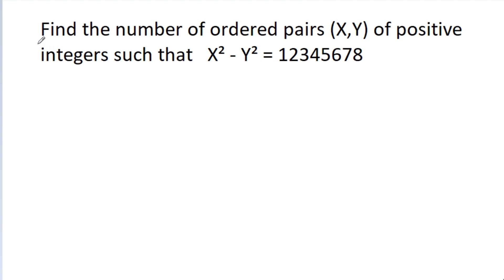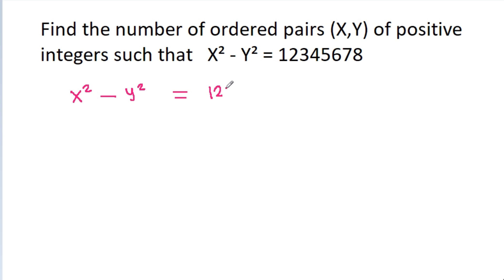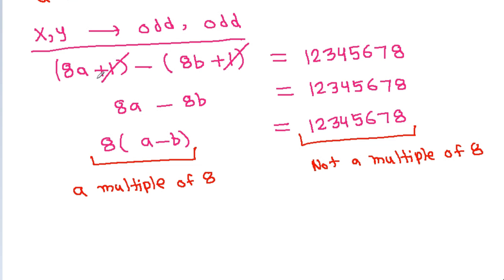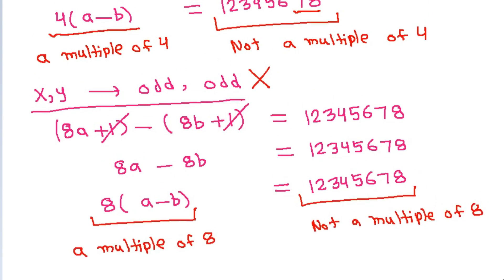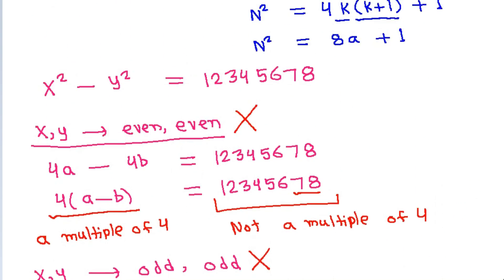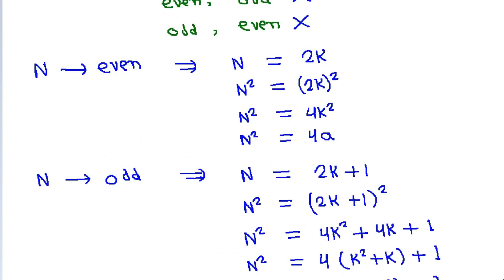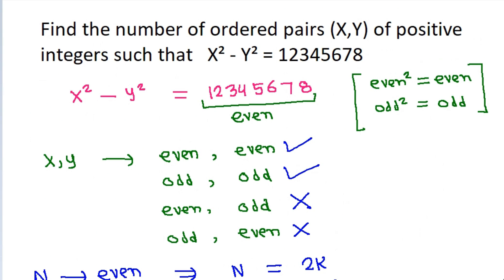A Nice Question | You Should Know This Concept | Number Theory